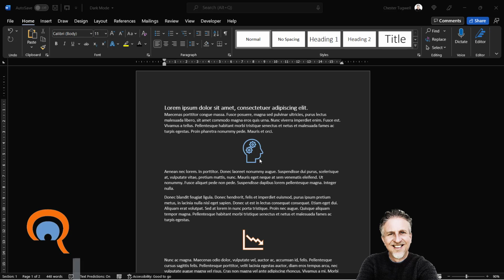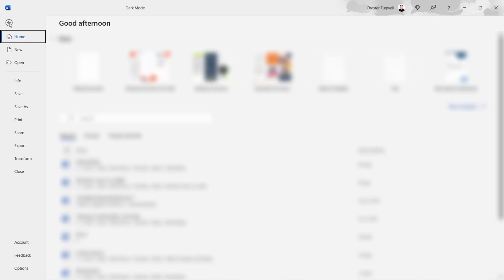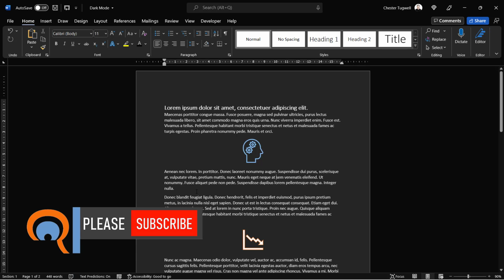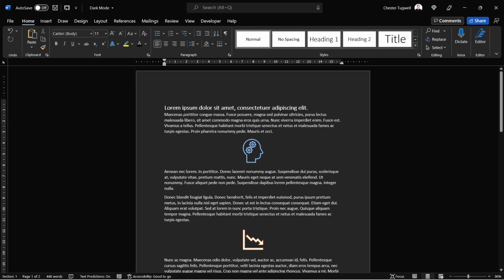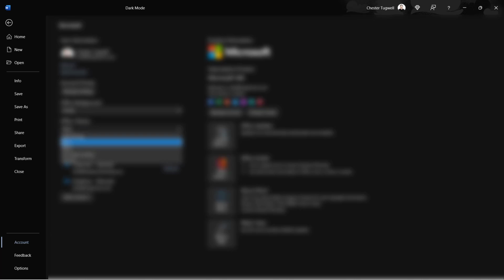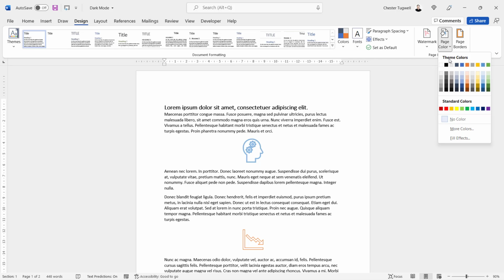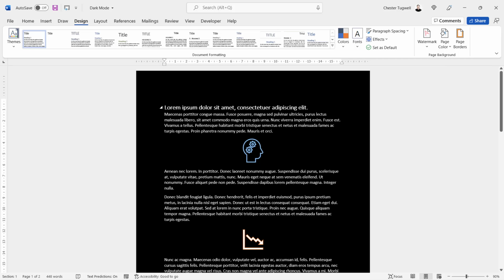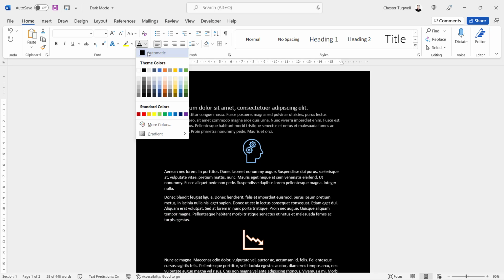Microsoft Word - Dark Mode With White Paper - Turn On / Off | Print Black Background with White Text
In this video I demonstrate how to turn dark mode on and off in Microsoft Word.  This method also works in the other Microsoft applications such as Excel and PowerPoint.  In dark mode you can display the page with a dark or white background.

I also demonstrate how to print with a dark or black background.